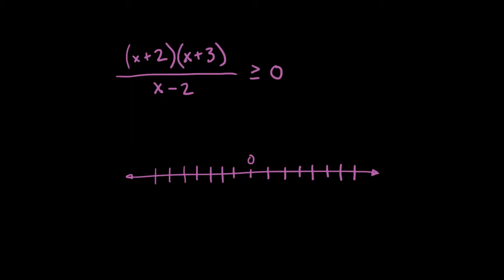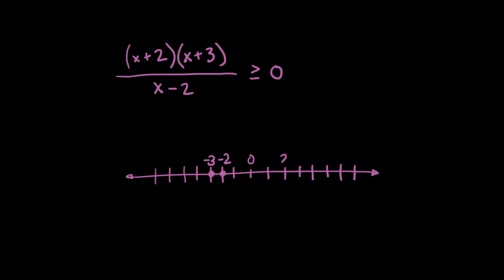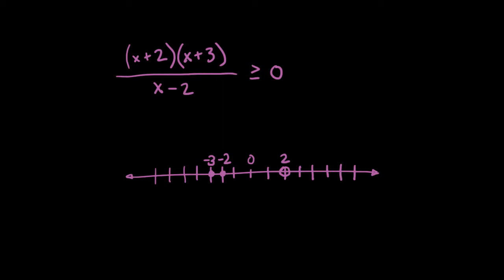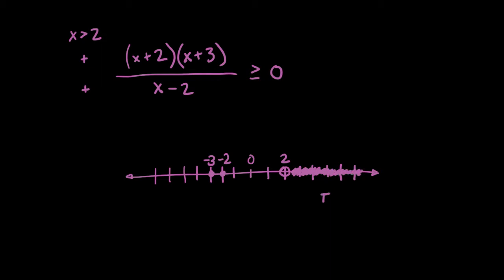Problem Solving 229 Official Guide 2015 GMAT